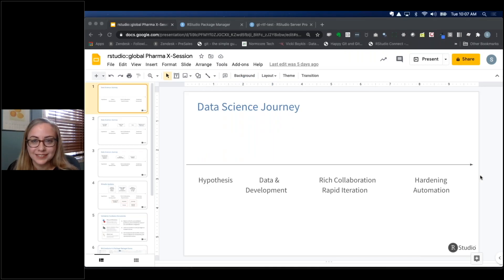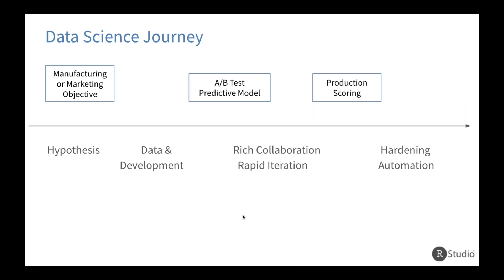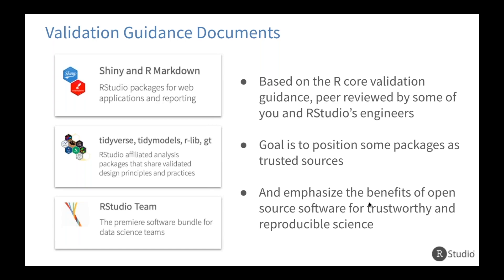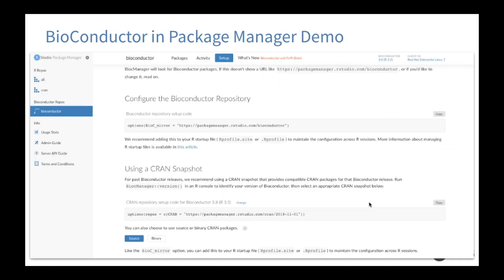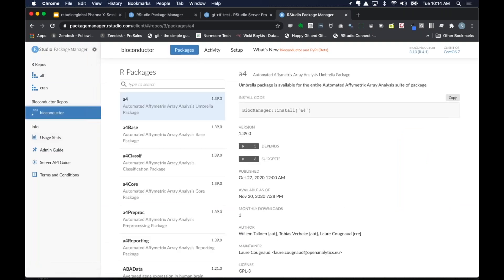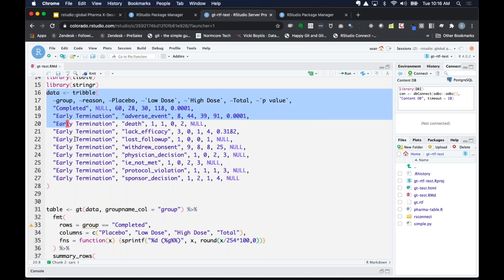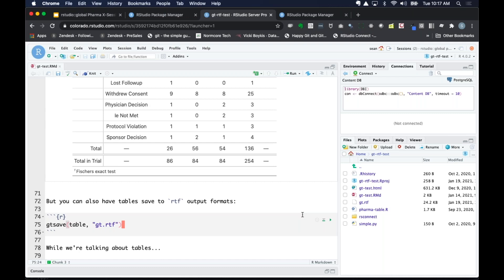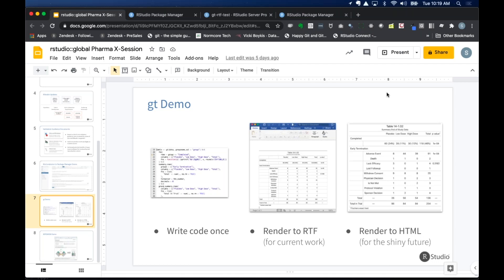Sean Lopp | Posit Investments in Pharma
More about Sean Lopp:
Sean has a degree in mathematics and statistics and worked as an analyst at the National Renewable Energy Lab before making the switch to customer success at RStudio. In his spare time he skis and mountain bikes and is a proud Colorado native.